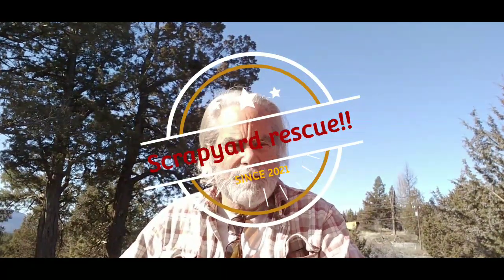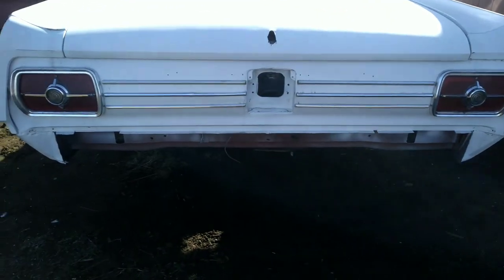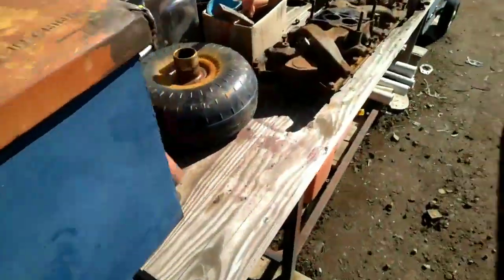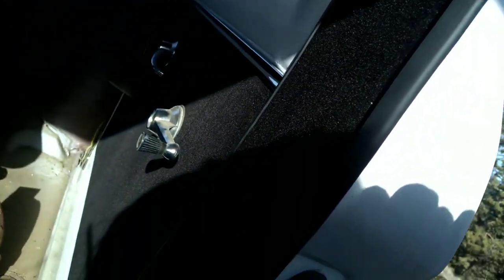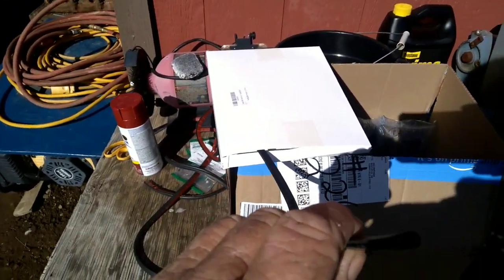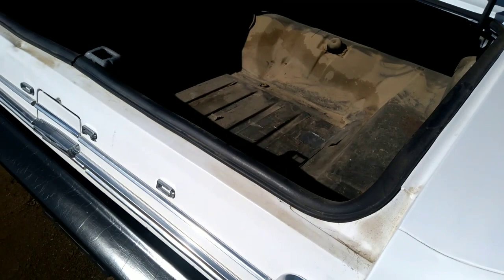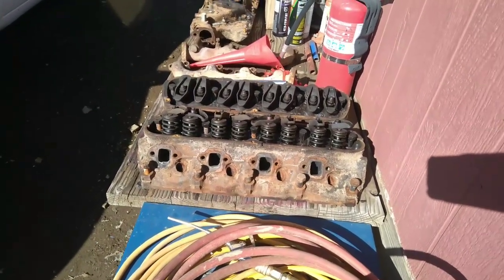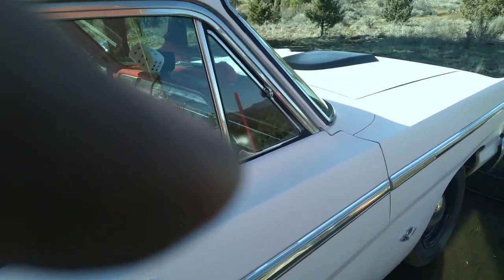Forgotten fairlane's get some new goodies!!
Forgotten fairlane #1 gets some new goodies. valve stem seals, cool stuff for the interior.